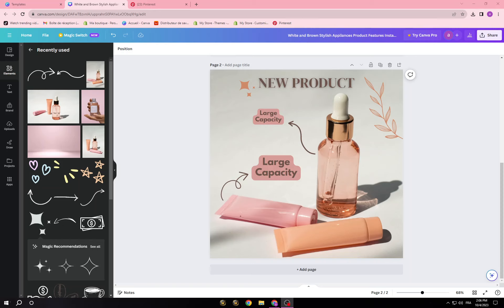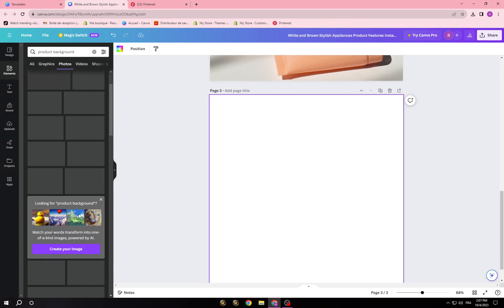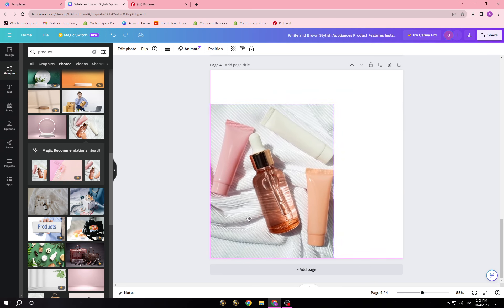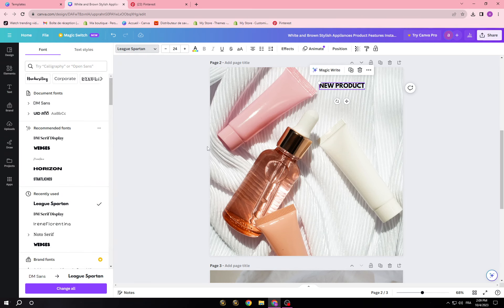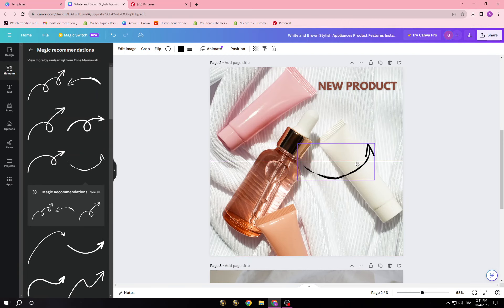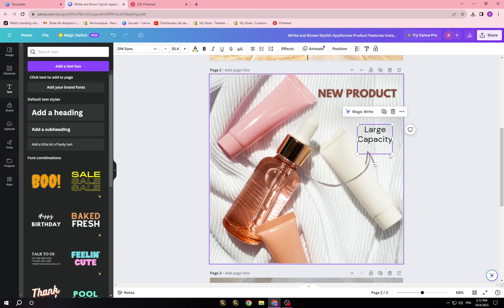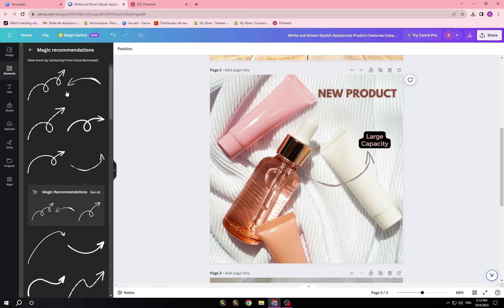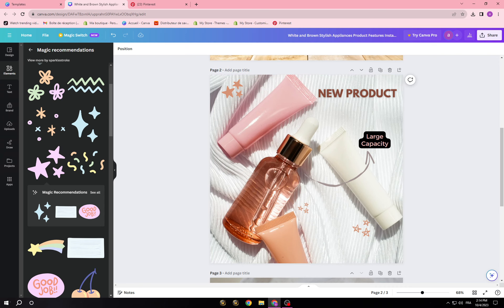How to Make Great Product Pictures Using Canva for Your Shopify Store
How to Make Great Product Pictures Using Canva for Your Shopify Store 2023

in this video we discuss :

Creating captivating product images for your Shopify store is simpler than ever with Canva. Our step-by-step tutorials will guide you through the process, ensuring that you can design eye-catching product photos with ease. Whether you're a beginner or looking to enhance your existing designs, Canva offers user-friendly tools and templates to make your products shine. Boost your Shopify store's visual appeal and attract more customers with Canva's simple and effective design solutions.